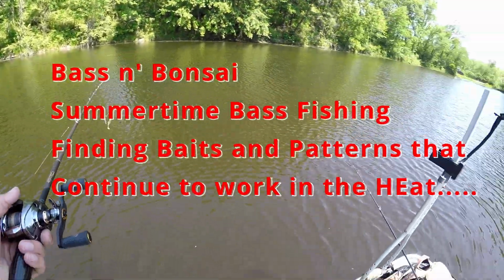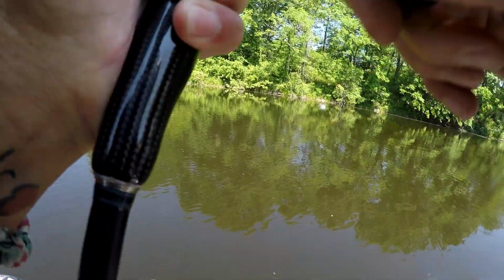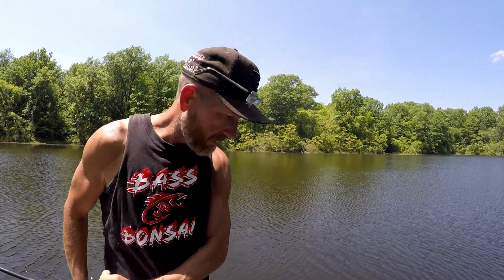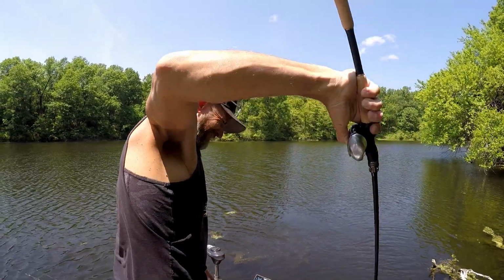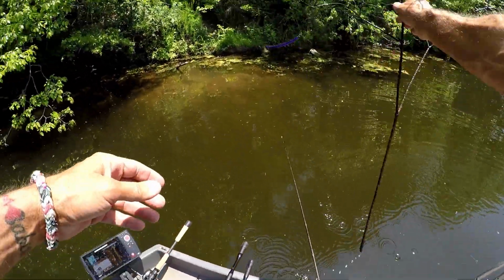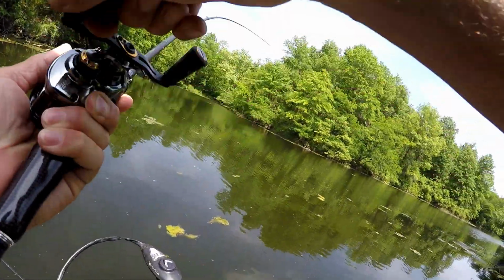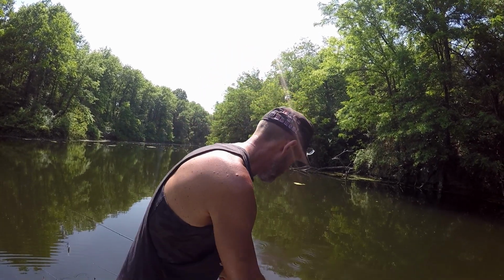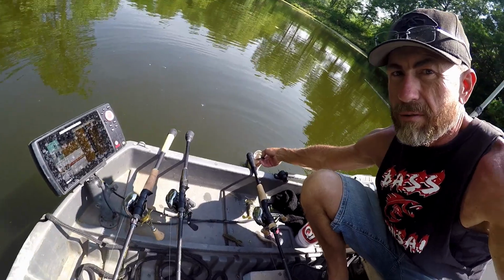Poague Pt4 Summertime Patterns and Baits that Catch Bass Zinkerz Spinnerbait Chatterbait